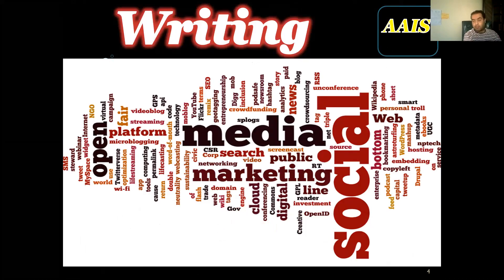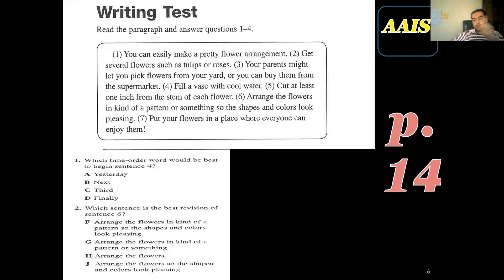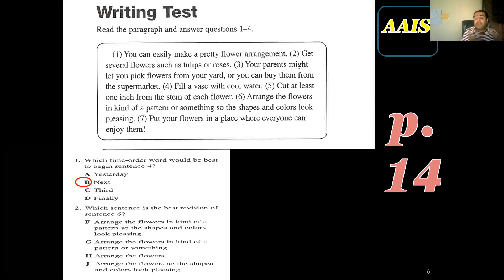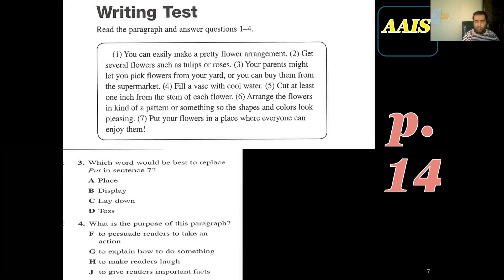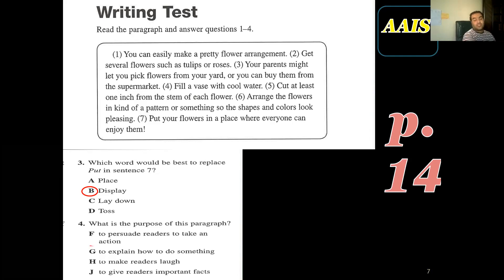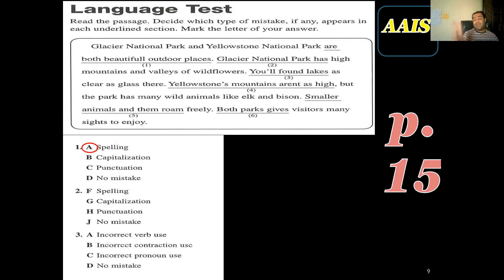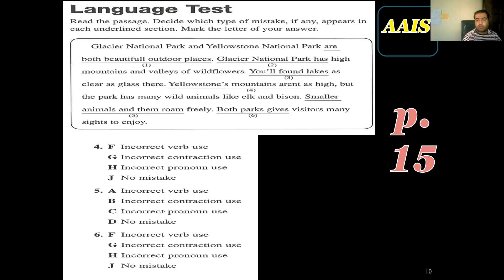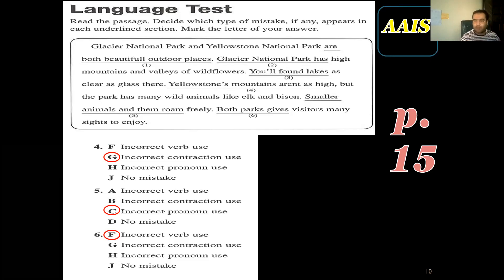1 Week9 Writing Booklet 14 to 15 Scott Foresman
link of the facebook group
Link of the session: